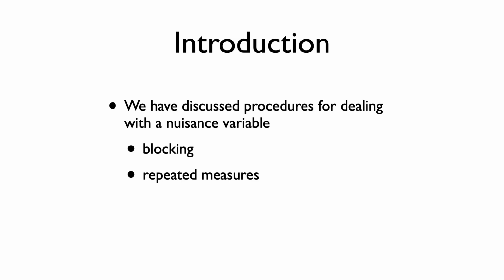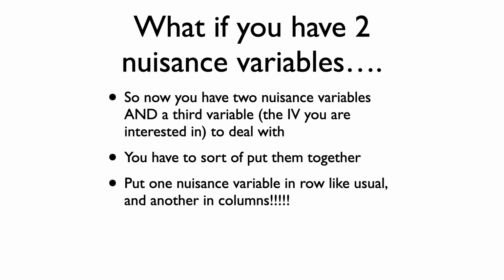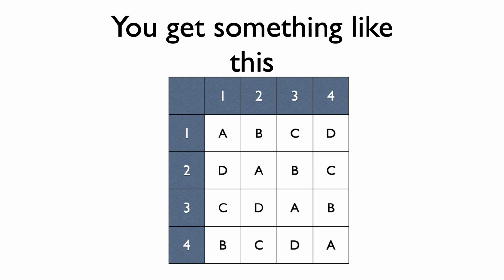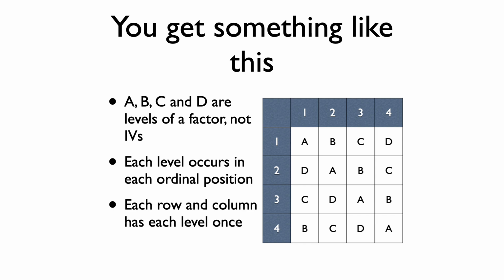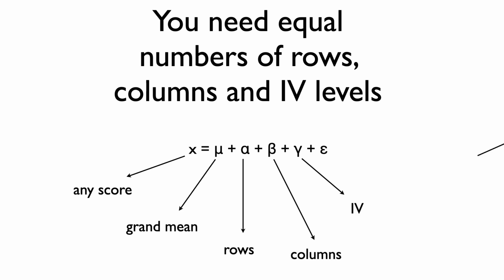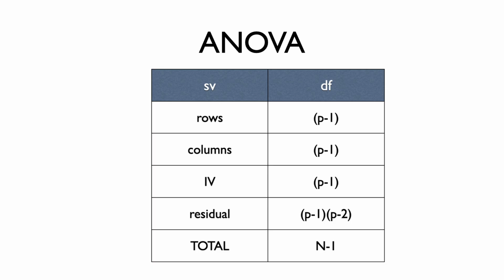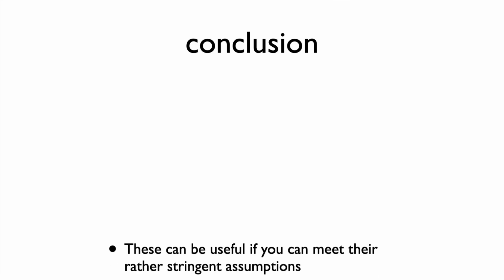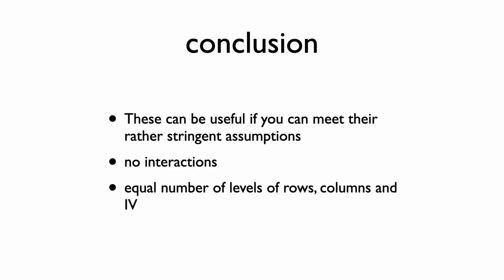PSYC 3256 Latin Squares - Winter 2026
Cool design if you can meet its assumptions